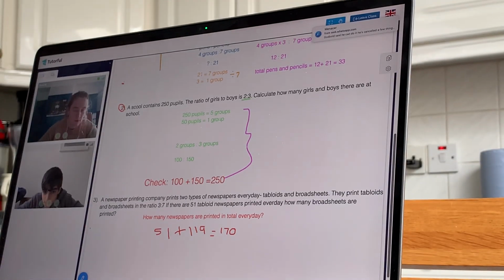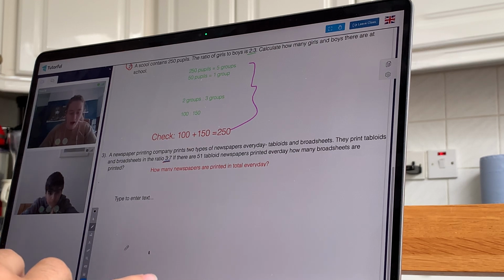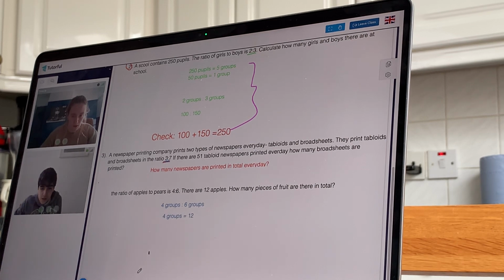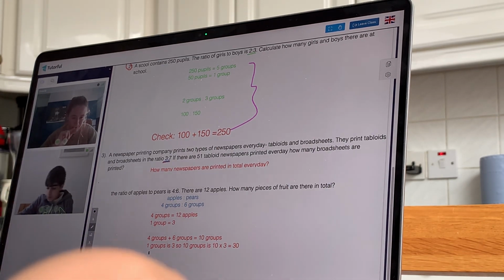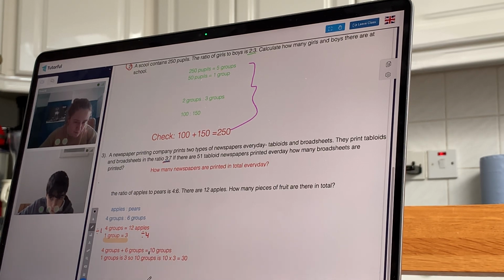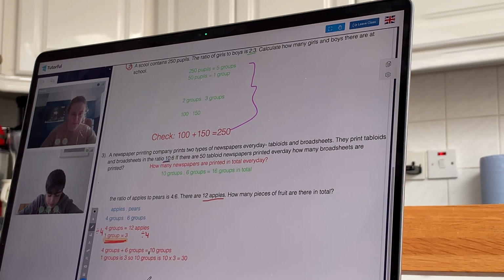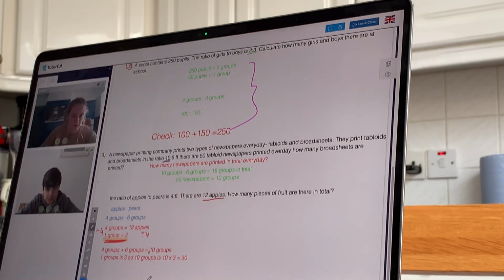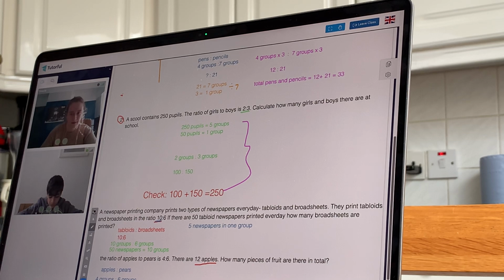Tonia part3 oct9b